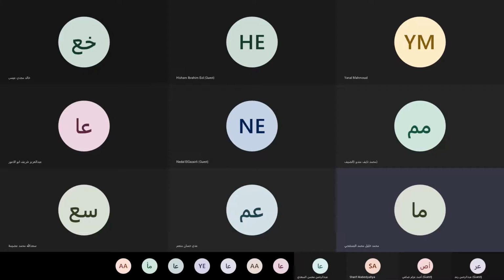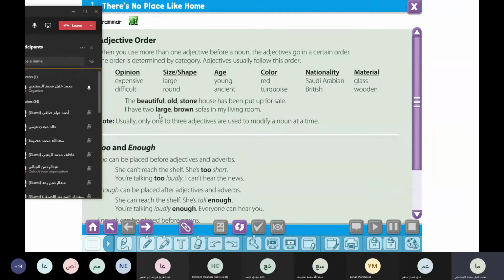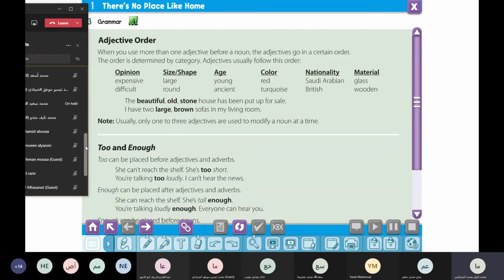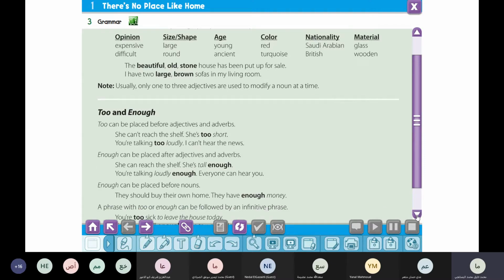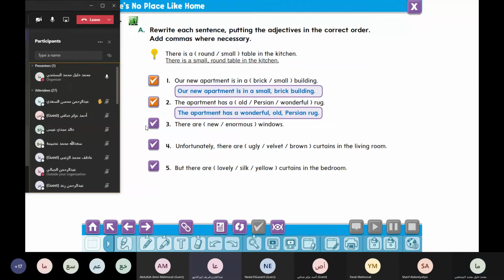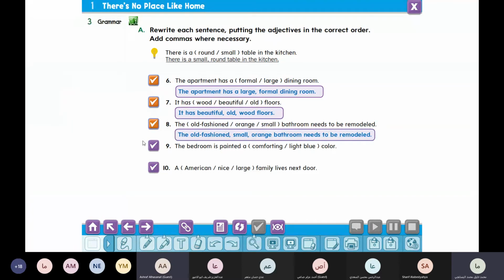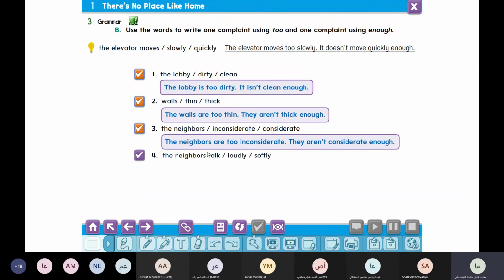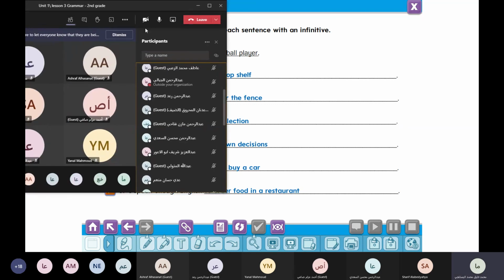unit 1 Grammar 2nd grade